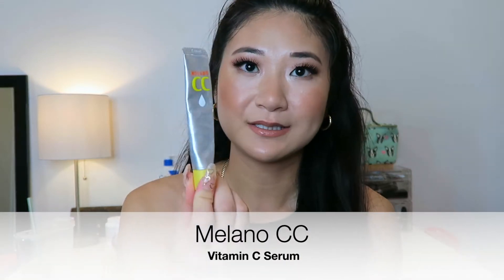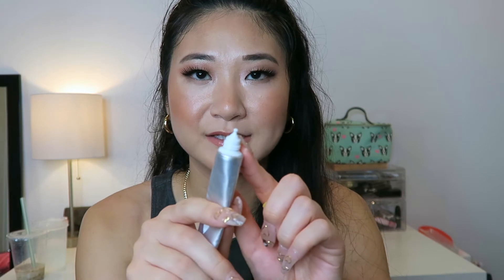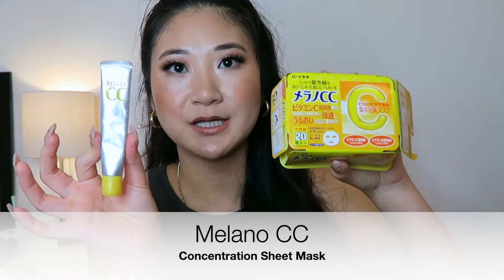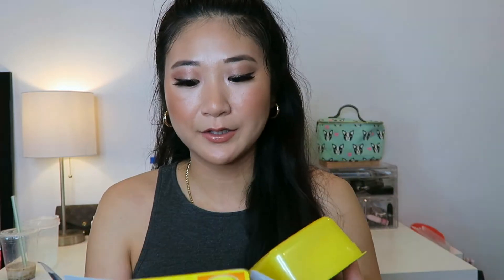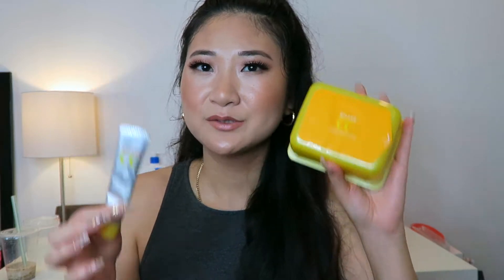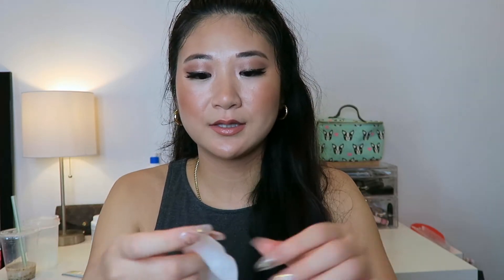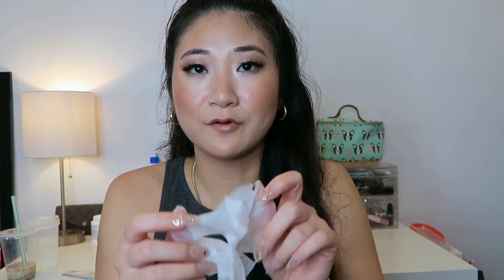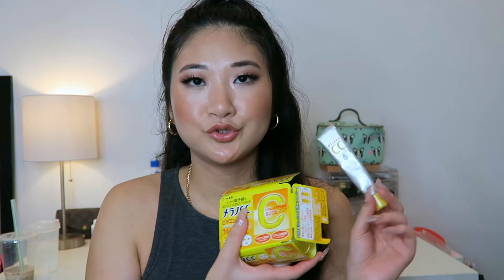Melano CC Review #1 Vitamin C Serum